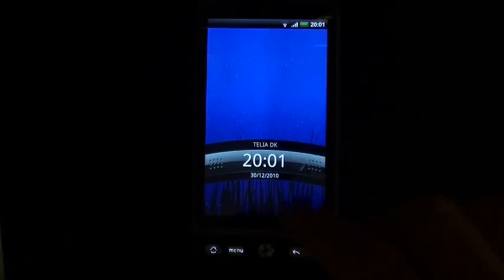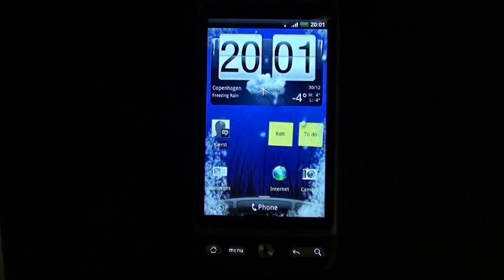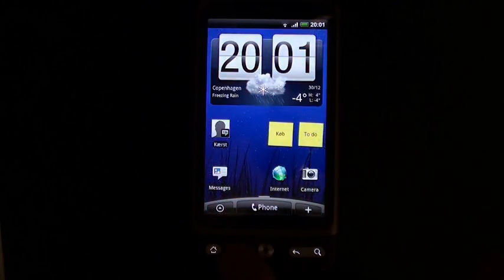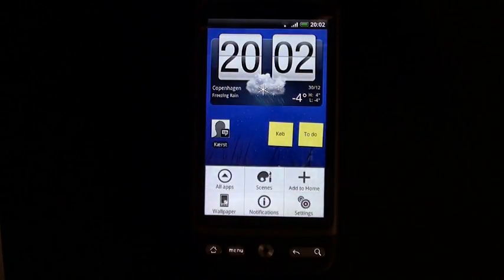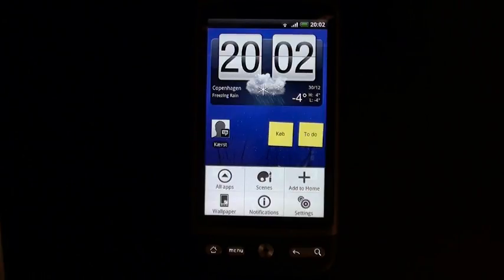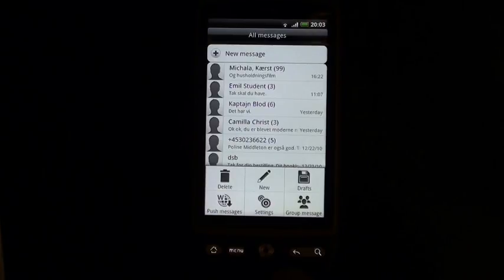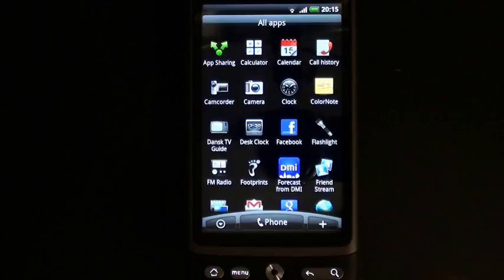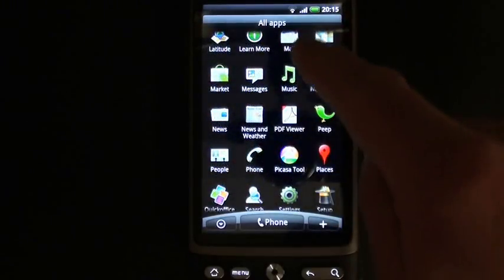HTC Desire usability review 1: Information architecture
reviews the structure of applications and functionalities of HTC Desire.

Purchase the e-book "The Usable Mobile Phone - Guidelines for Designing and Evaluating Mobile Usability" for $6